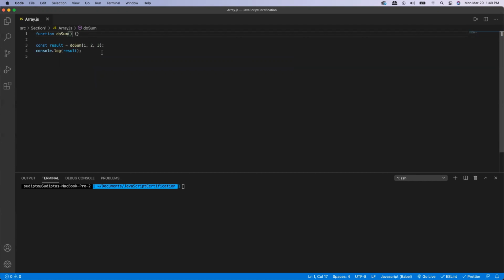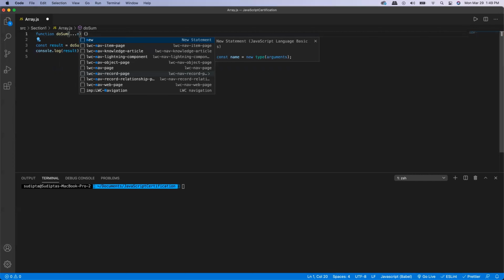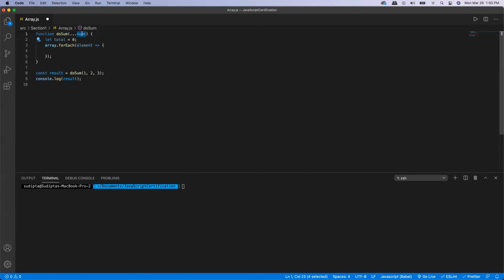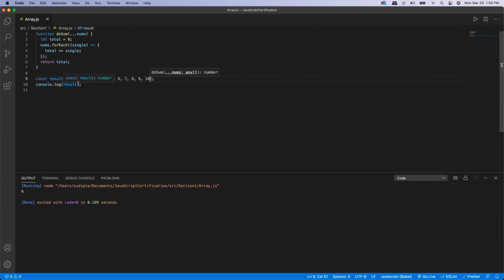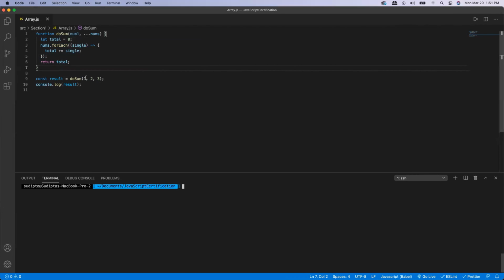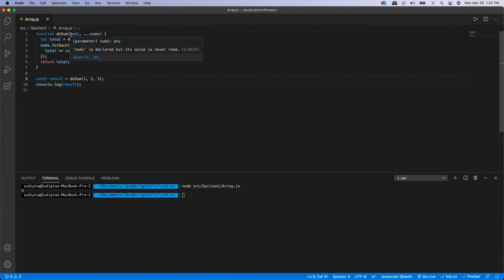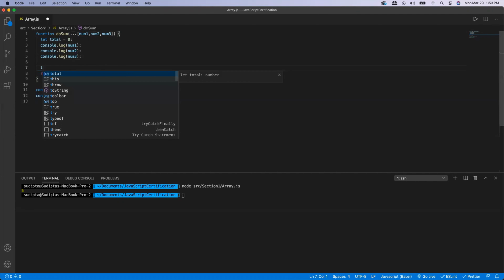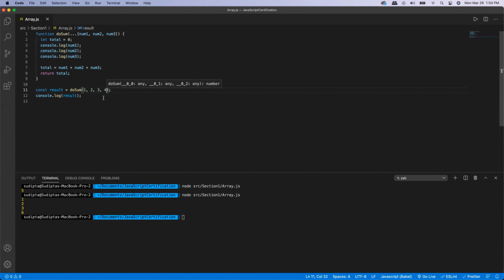JavaScript Array Rest parameters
JavaScript Array Rest parameter is the way to handle function parameters, allowing more easily to handle various inputs as parameters in the function. The syntax is the same as Spread.